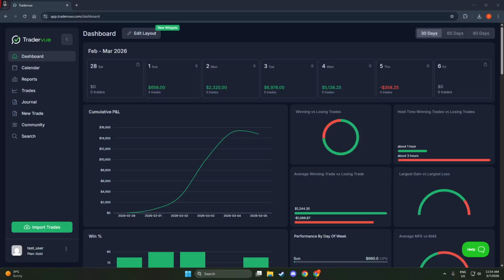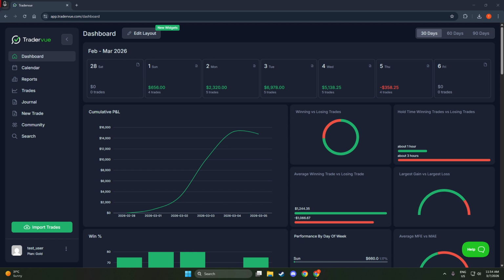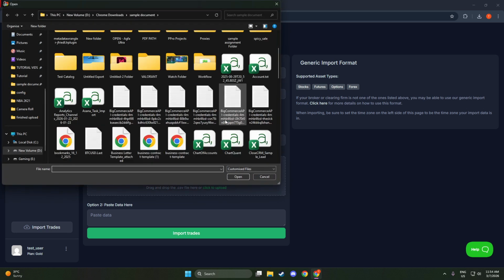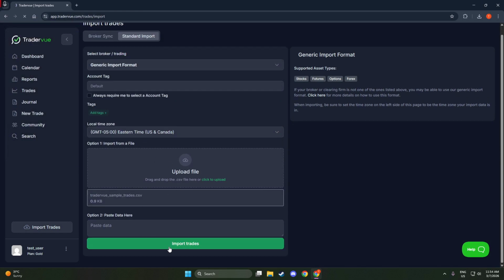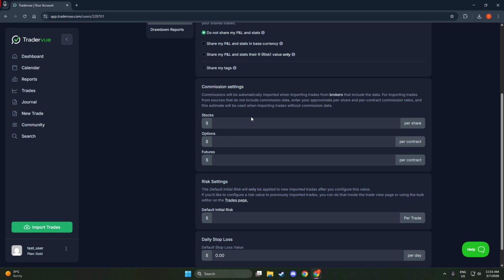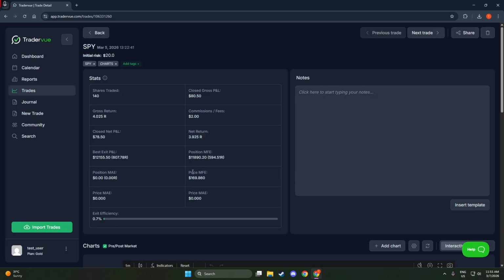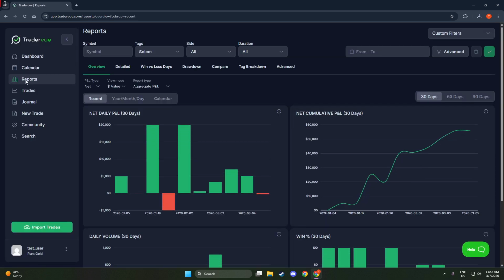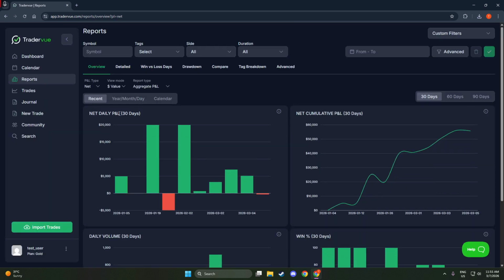How to use Tradervue Commission Tracking [2026 Full Guide]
How to use Tradervue Commission Tracking

In this video, we show you exactly how to use Tradervue Commission Tracking to accurately calculate your net profitability after all execution costs. We examine the conceptual necessity of factoring in broker fees and exchange levies to ensure your performance data reflects your actual take-home earnings.

Mastering commission tracking is essential for traders who need to maintain precise financial records and evaluate the true cost of their trading strategy. We utilize the import settings and configure the fee parameters to automatically apply costs to each trade, providing a professional-grade accounting workflow that improves your bottom-line transparency and financial reporting within the platform.

Technical Specs:
Software: Tradervue; Feature: Account Settings & Fee Configuration.